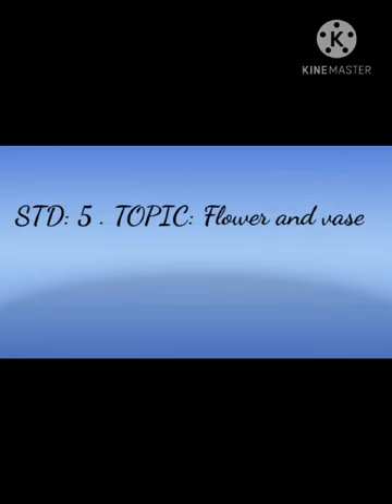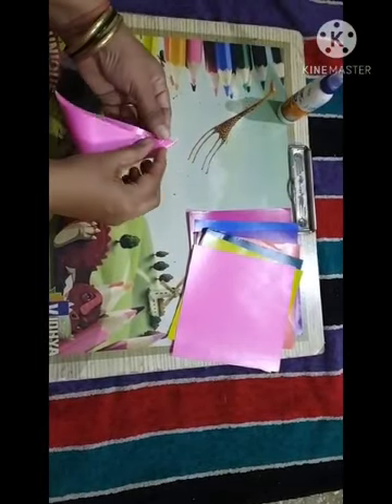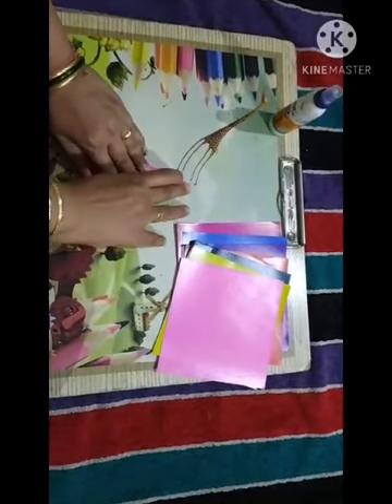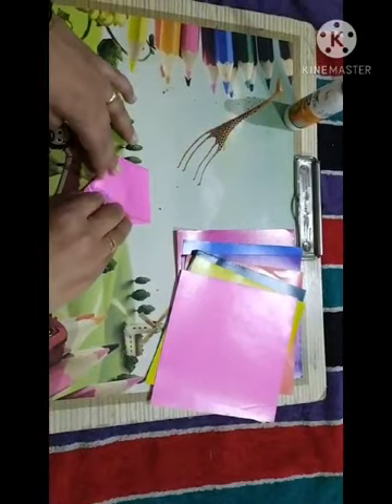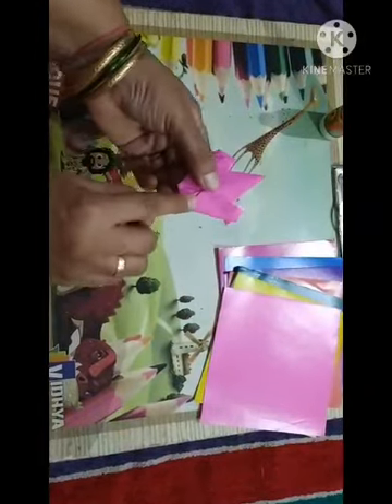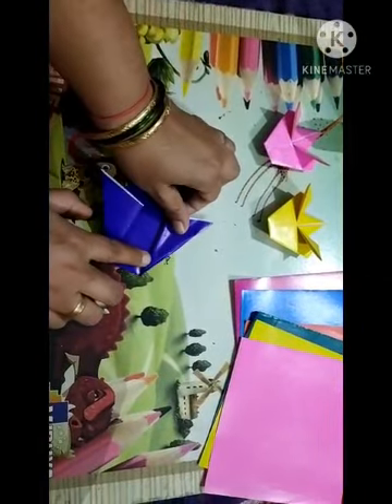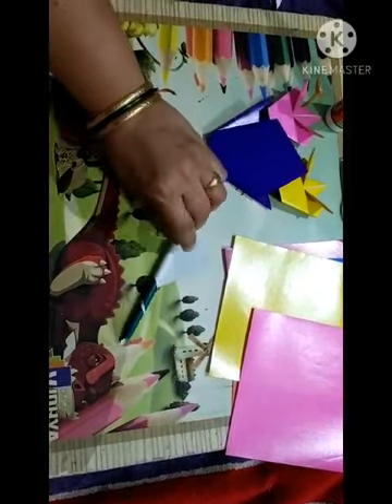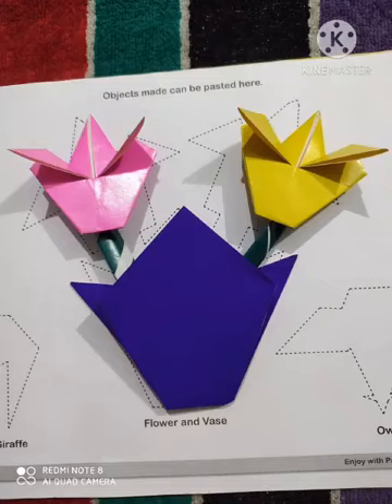Std. 5th - Craft - 07.12.2020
Topic : Flower and Vase